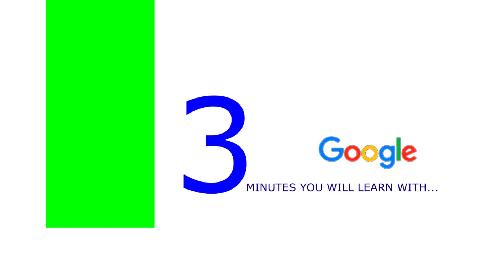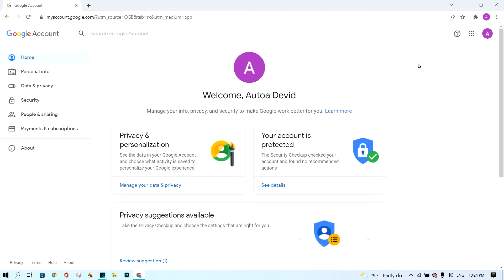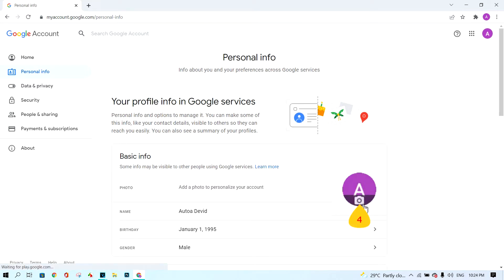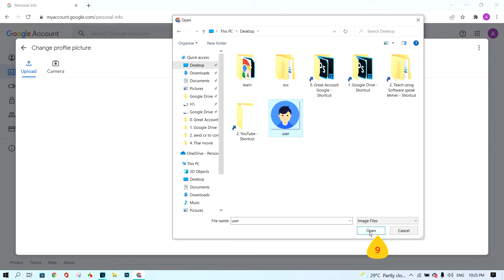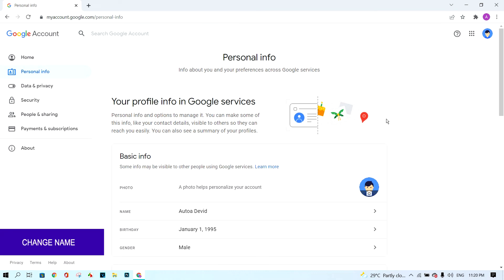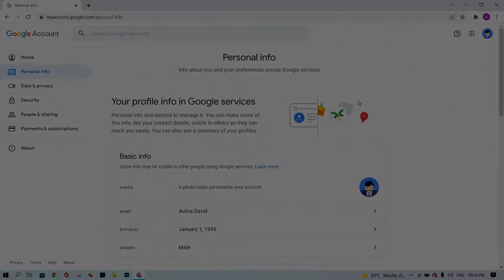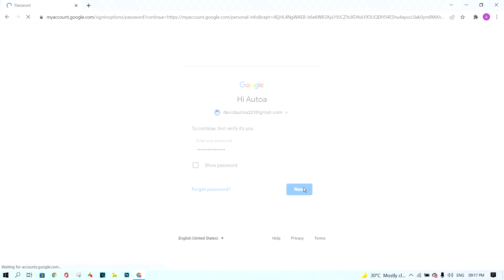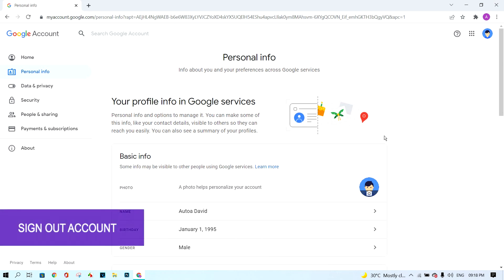New Update Google 2023 - Change Profile, Name, Password, and Sign Out in Google Account.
Title Video
Update 2022 - Change Profile, Name, Password, and Sign Out in Google Account.
The google account is important for users to create an account for any product. After you create an account, you also need to know with the change profile name, password, and sign out account Google. And if you know that it will help you easy to control on your account.

00:27  - 1. Change profile Google Account
1
a. Sign your google account
b. Click on google app
c. Click on Account
d. Click Personal info
e. Click profile
f. Insert your picture
g. Ok

2
01:50  - 2. Change Name Google Account

e. Click on name button
f. Change first and last name
g. Click save change
3
02:24  - 3. Change Password Google Account

e. Click password button
f. Insert your old password
g. Insert your new password
h. Save change

03:16 - 4. Sign out
4
a. Click new tab
b. Click profile account google
c. Click on sign out